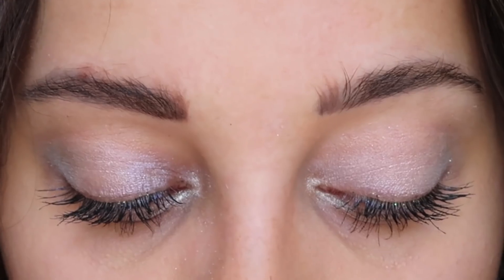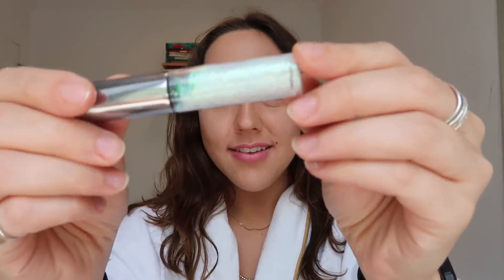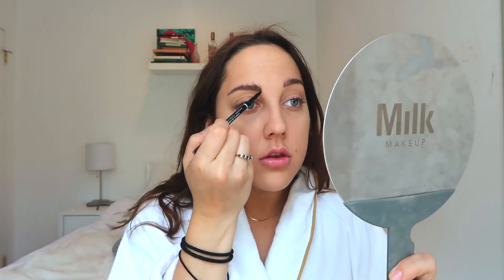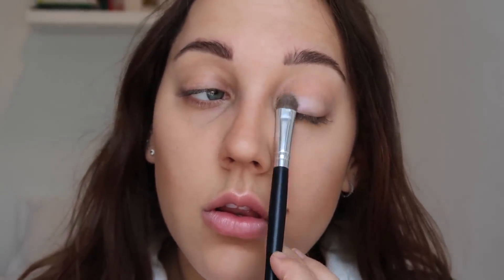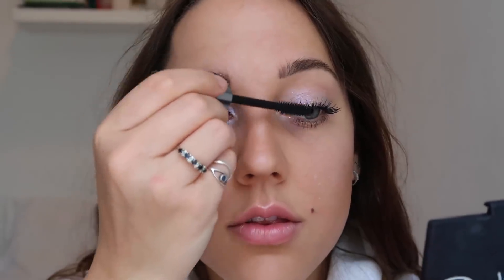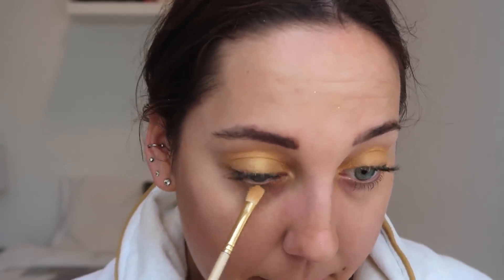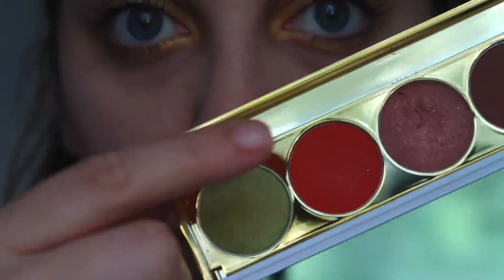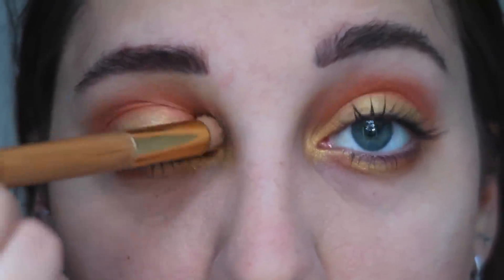3 EYE SHADOW LOOKS !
A Makeup tutorial? She didn't. She DID. I this video I show you three different ways to wear color eye shadow. Shop products mentioned, down below!
(In order as shown)

makeup brush: (I can't find it, I'm going to keep looking because I love it)

Uber→ uberlexiee
Lyft→ lyftlexie